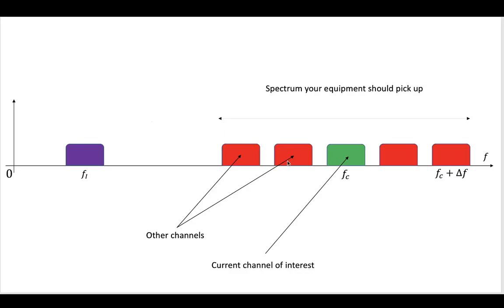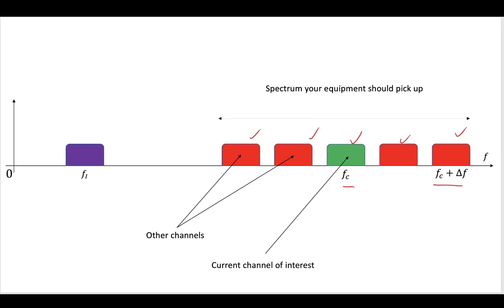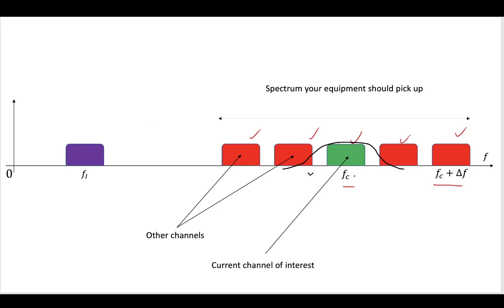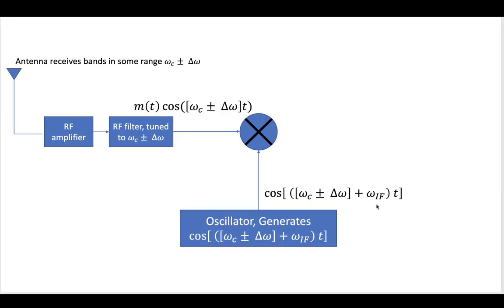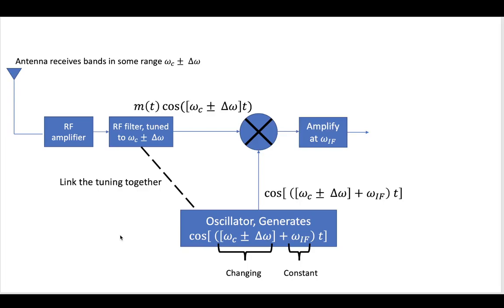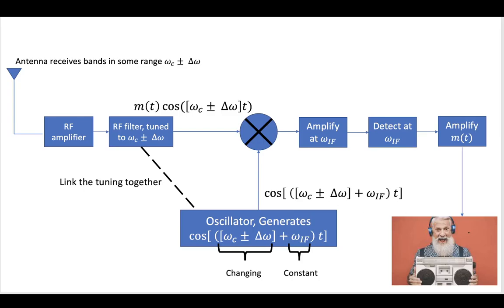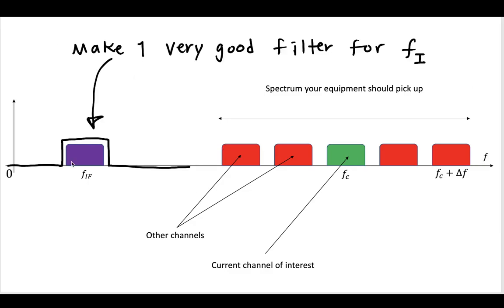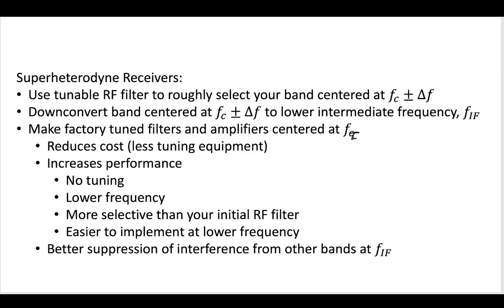6 - 4.8 Superheterodyne Block Diagram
A look at a block diagram for the superheterodyne receiver.